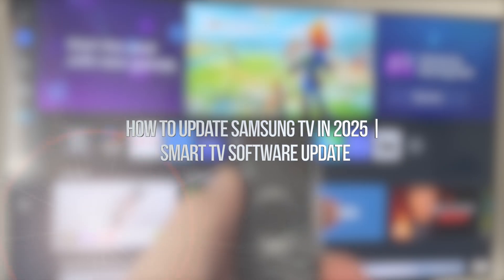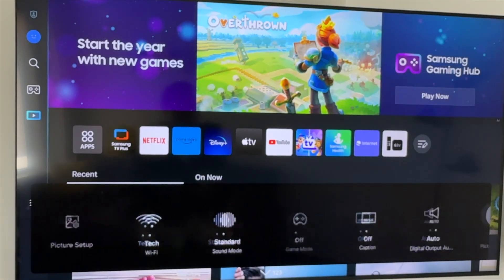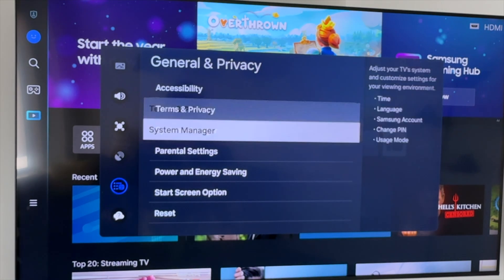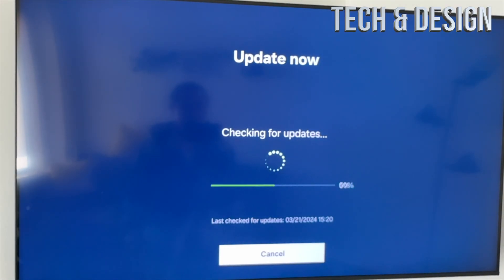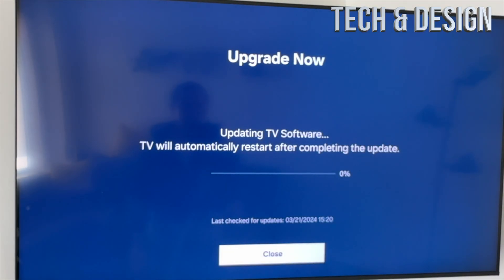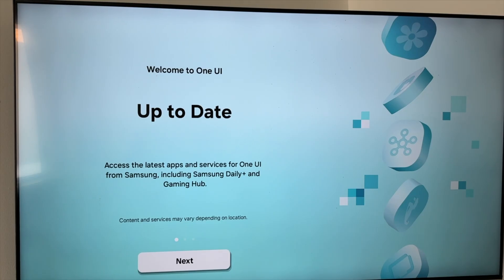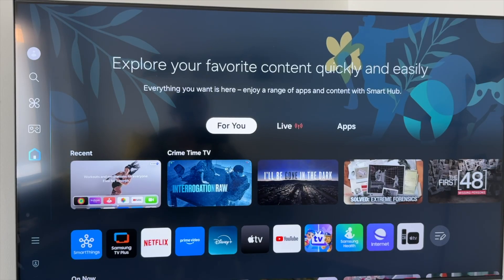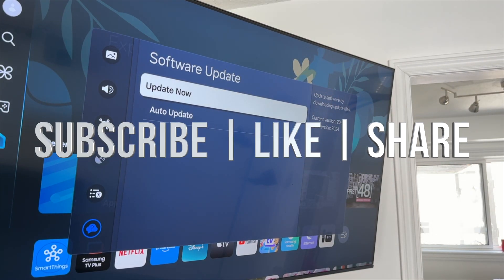How to Update Samsung TV in 2025 | Smart TV Software Update